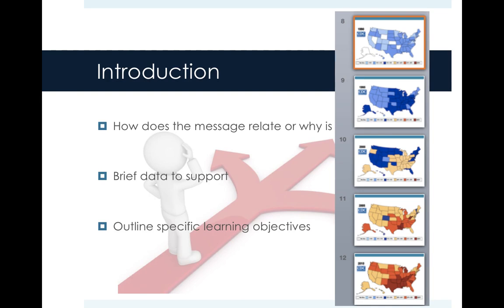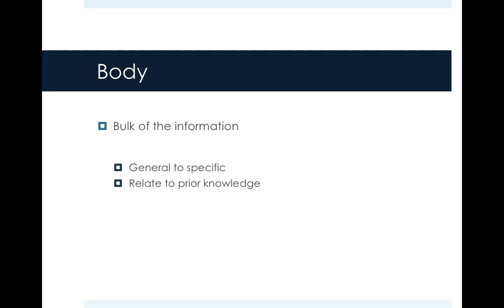Effective Oral Presentations The basics